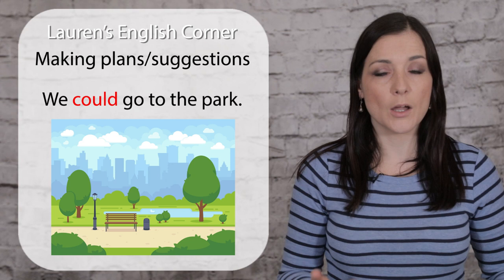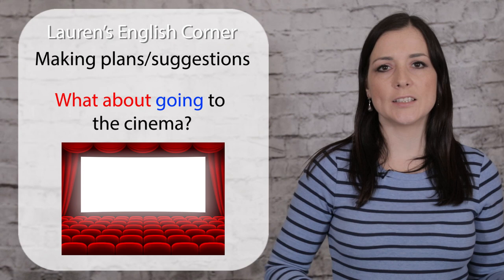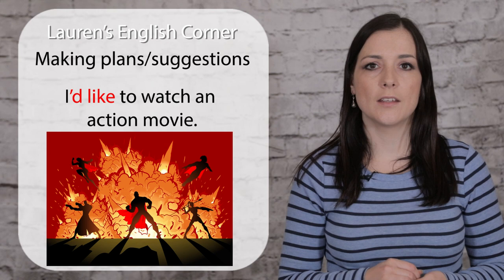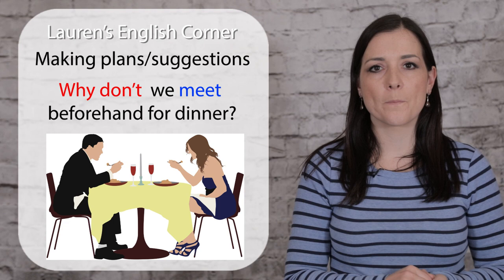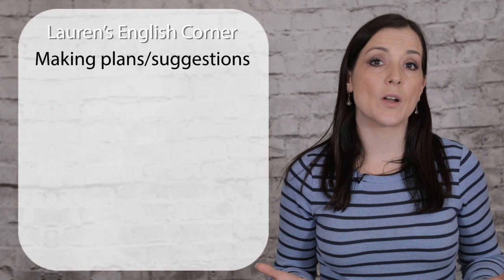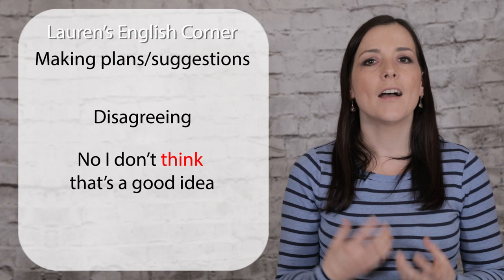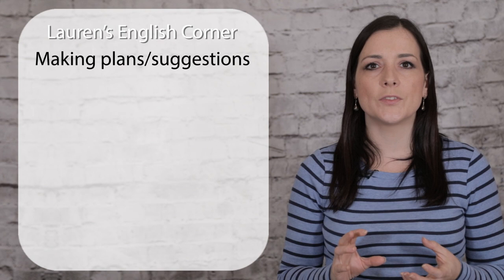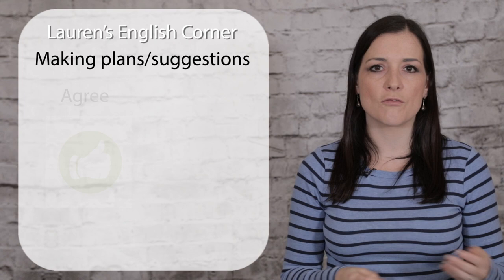Making Plans and Giving Suggestions | Lauren's English Corner | Learn English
In this lesson we look at the language for making suggestions and agreeing and disagreeing.
You also get an opportunity to practice your listening skills as you listen to a conversation between two friends as they make plans for the weekend.

Laurensenglishcorner.com

If there are any lessons that you want to see next time please comment and let me know!!